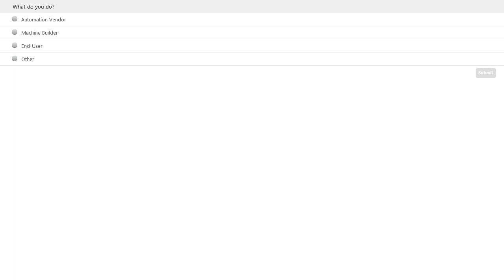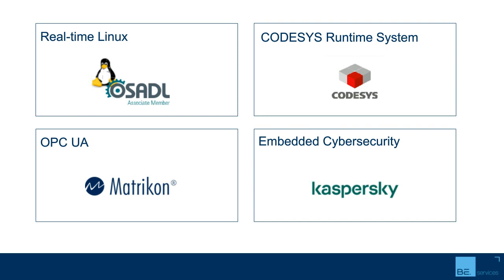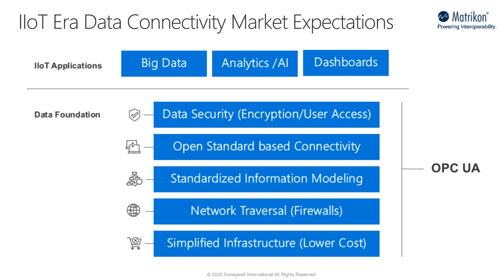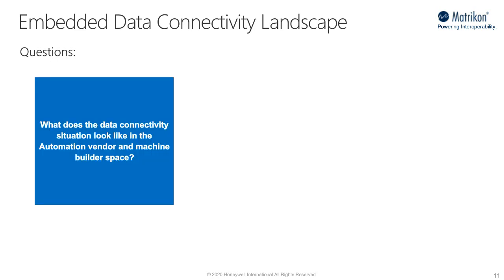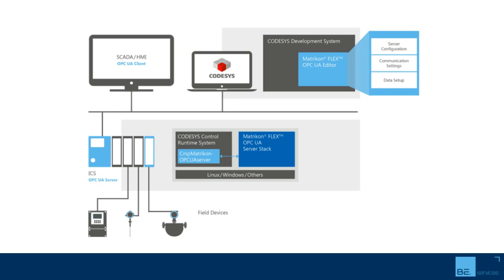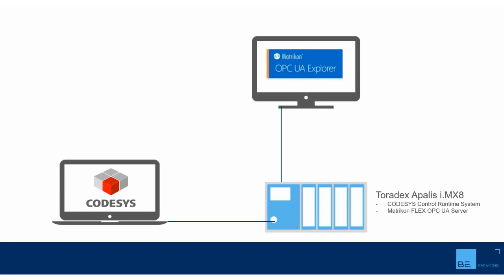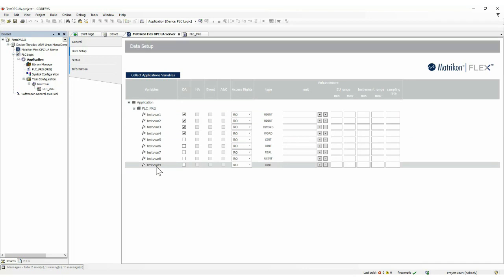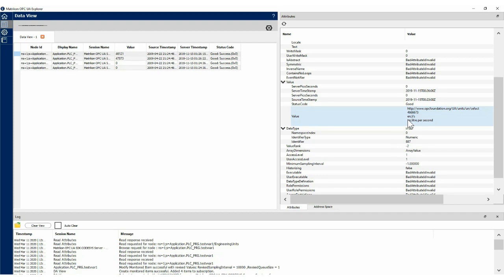Matrikon FLEX OPC UA integration in CODESYS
This webinar by Darek Kominek (Matrikon) and Dimitri Philippe (BE.services) introduces the integration of the Matrikon OPC UA server in the CODESYS IDE.